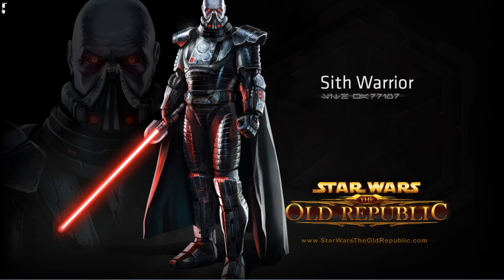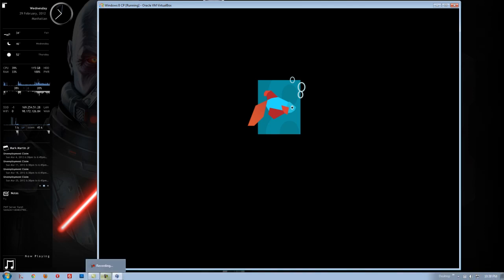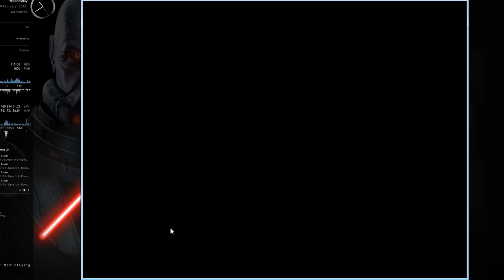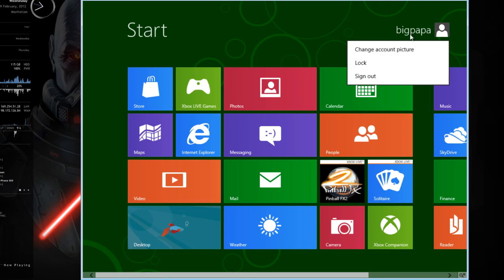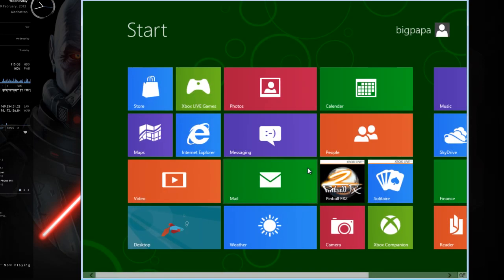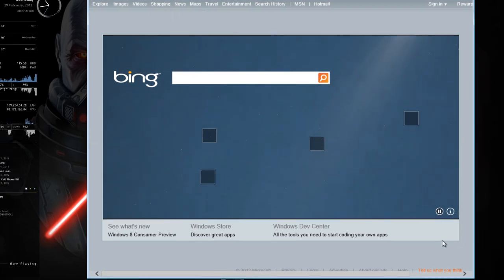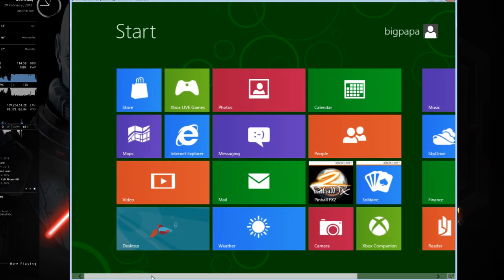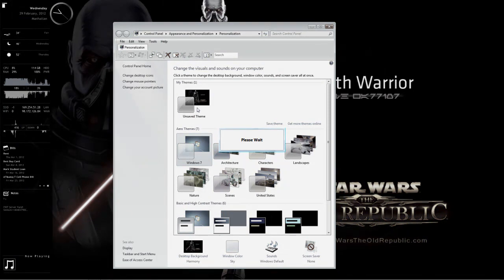Windows 8 First Impression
My first 10 minutes with Windows 8 Consumer Preview.  Is it better than the Developer Preview?

*hint* No it's not.